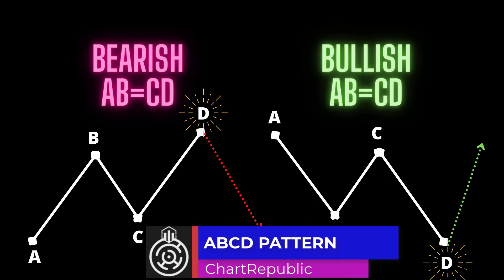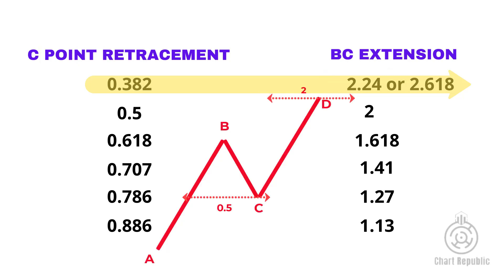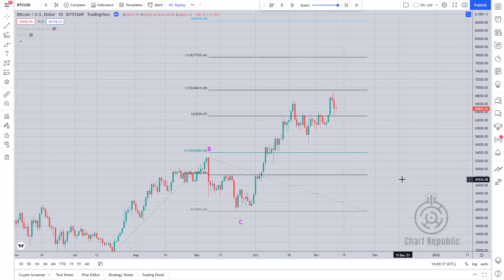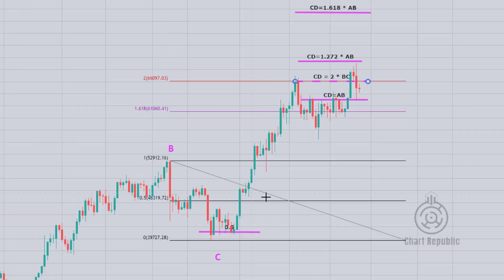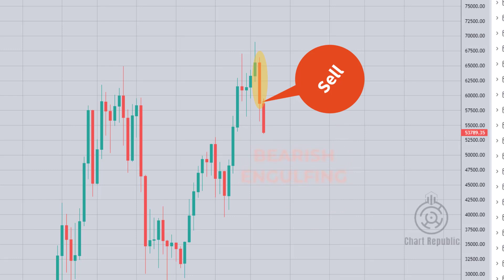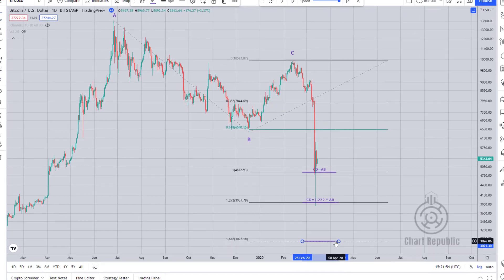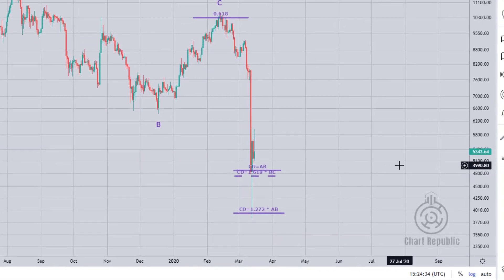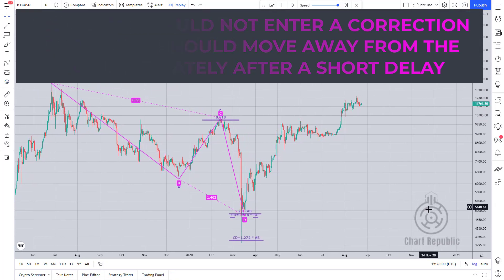Harmonic Trading - Part 1: How to Identify the Exact Reversal Zones With ABCD Pattern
Hey traders! Ever heard of the ABCD pattern in trading? This video's all about breaking it down without the complex stuff. We'll explore what it is and how it works, plus dive into using Fibonacci tools like retracement and extension in real trading scenarios. Come along as we unravel the ABCD pattern and see how these tools can boost your trading game.
Contents Of This Video :
00:00 - Intro
01:12 - how to trade with bearish ABCD
03:40 - how to trade with bullish ABCD